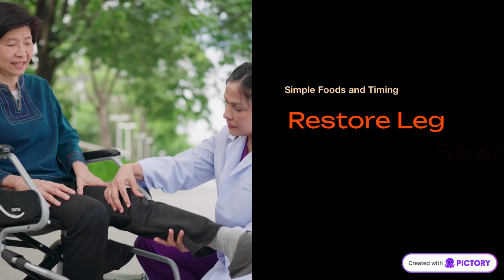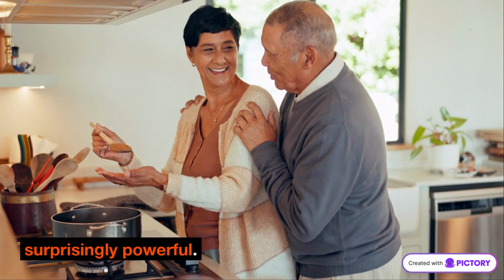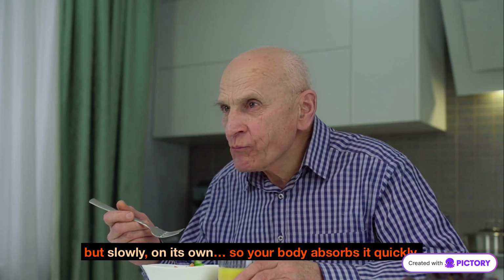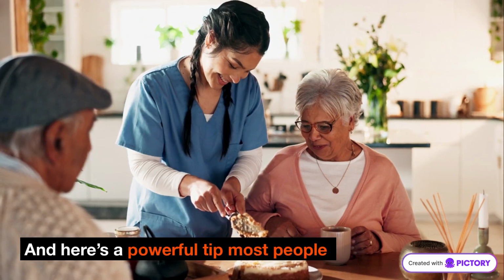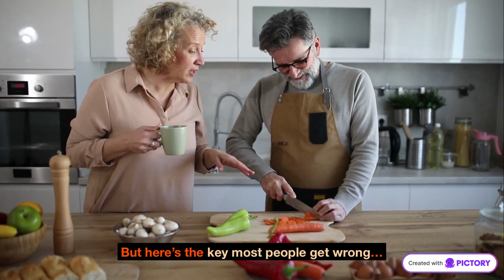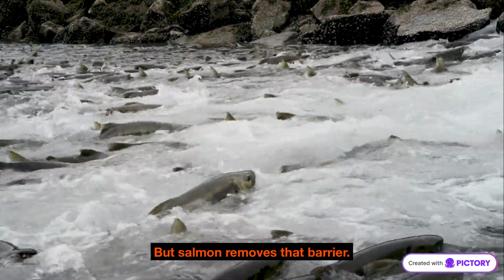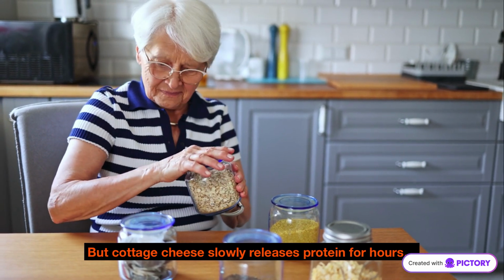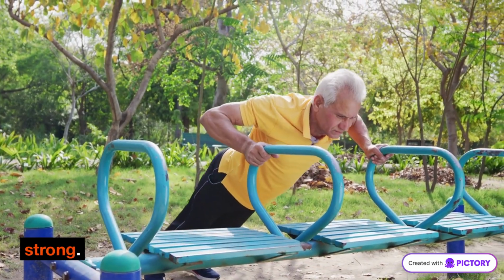Over 60? Eat This at Night for Stronger Legs by Morning !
Leg strength after 60 can decline quickly—but the right foods can help restore muscle, balance, and mobility faster than most people expect. In this video, we reveal 5 science-backed foods that support stronger legs, better walking stability, and improved independence for seniors.
If you’ve noticed weakness, fatigue, or difficulty standing, these nutrition strategies can help reactivate muscle function naturally. From high-protein foods like Greek yogurt and eggs to anti-inflammatory options like salmon, each food plays a unique role in improving muscle strength after age 60.
You’ll also discover how timing your meals—especially before bed—can dramatically impact overnight muscle repair and recovery. These simple changes are designed specifically for adults over 50 and 60 who want to stay active, prevent falls, and maintain independence.
Whether you're dealing with weak legs, poor balance, or reduced mobility, this video provides practical, easy-to-follow tips backed by real research.
Watch until the end to learn the #1 bedtime food that can support muscle strength while you sleep.

00:00 The Truth About Weak Legs After 60
00:40 Why Your Muscles Stop Responding
01:30 Food #5 That Activates Muscle Fast
02:15 The Hidden Cause of Weak Legs
03:05 The Most Misused Protein Source
03:55 The Inflammation Problem Explained
04:45 The #1 Night Habit for Stronger Legs